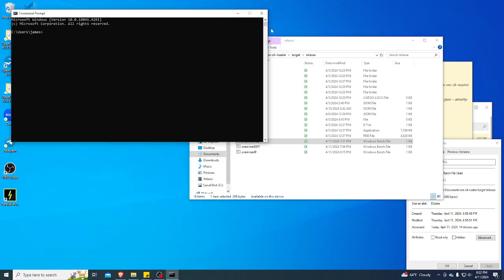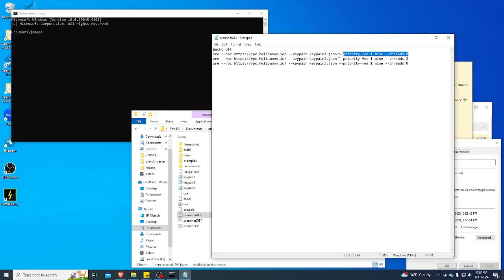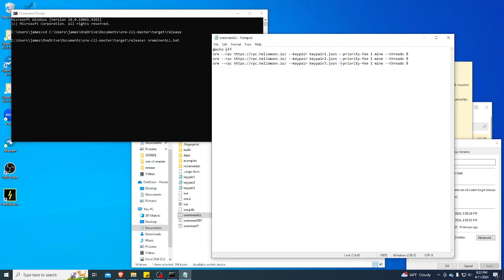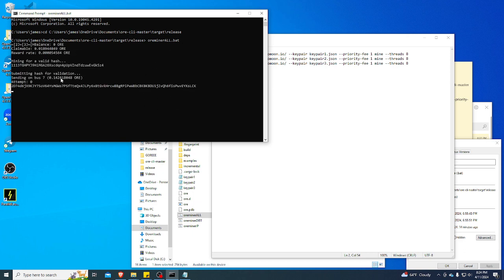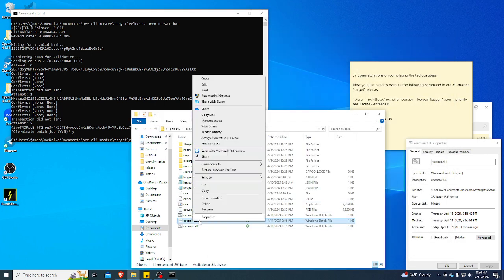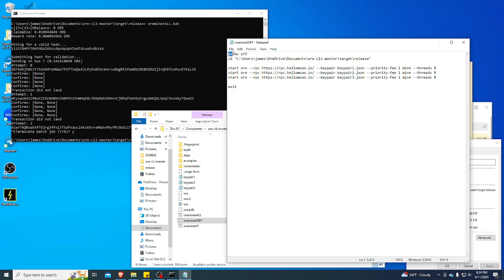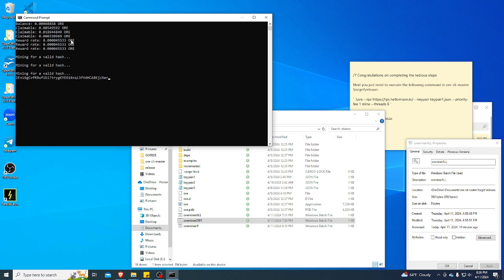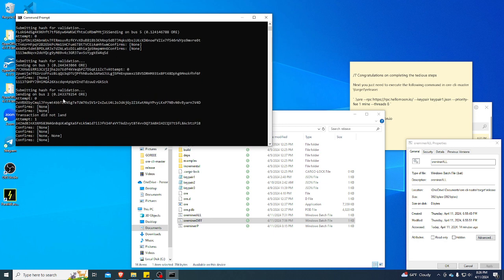make a .bat file to automate running multiple miners in same CLI, diff CLI, serially and in parallel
this will show how to run a .bat file to automate running as many miners as you want serially (one after the other) or in parallel(all at the same time!).. definitely recommended to run in parallel..

**build .js/.json (add or multiple wallets) and use claim stop, balance, rewards (add new wallet).. and HelloMoon🌙 RPC